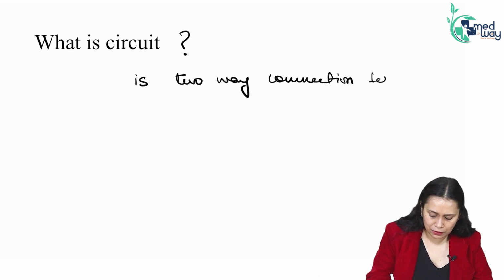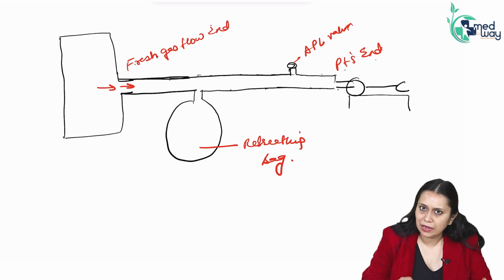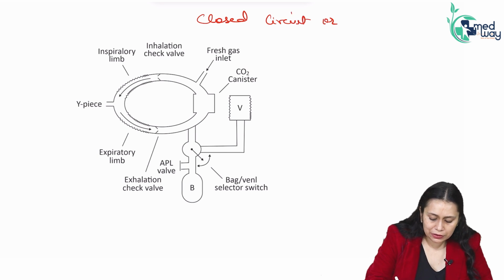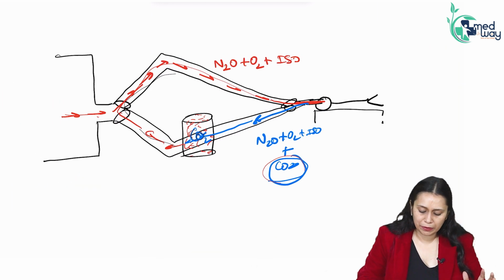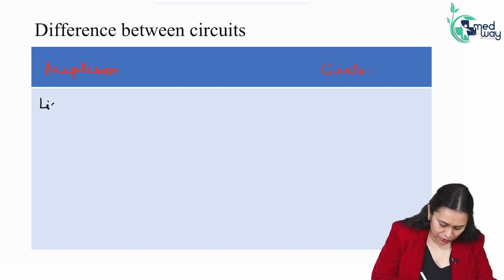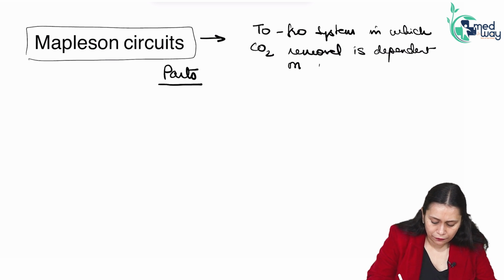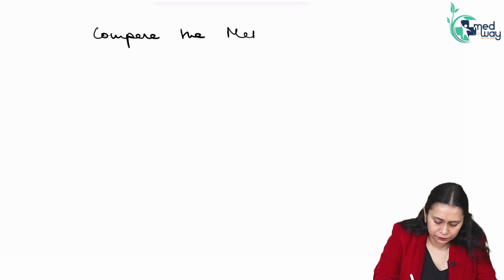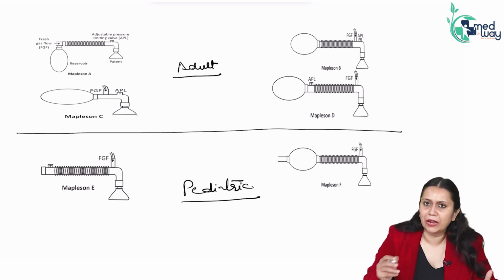Anesthesia Circuit || Anaesthesia || By Dr. Swati Singh